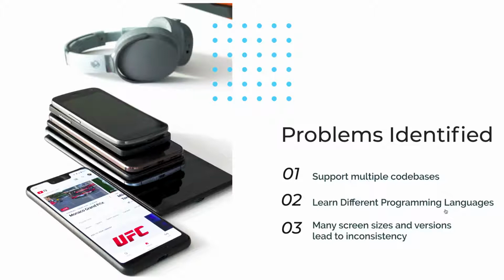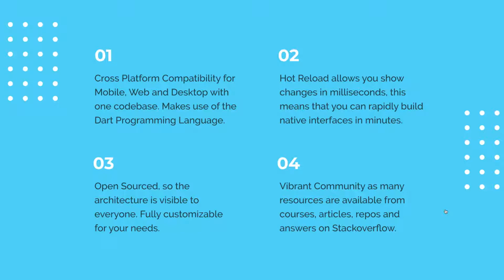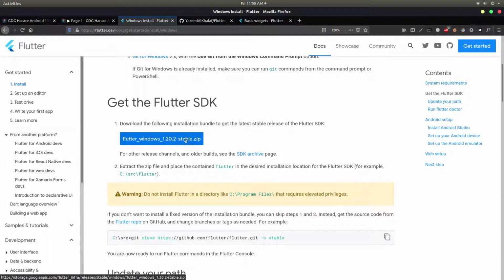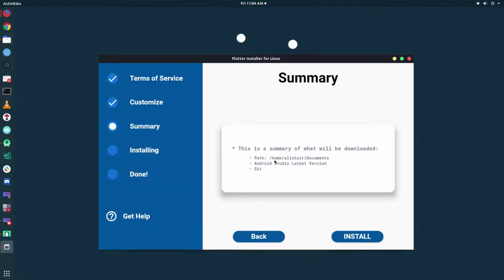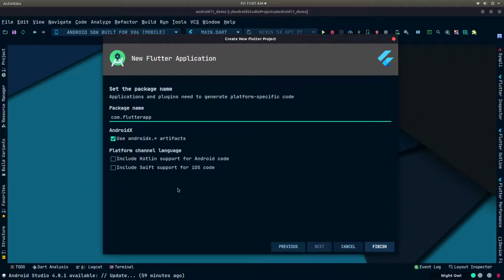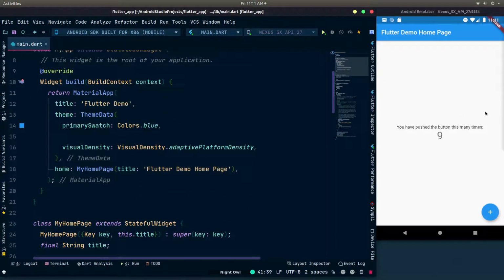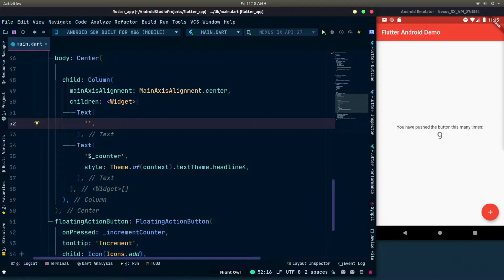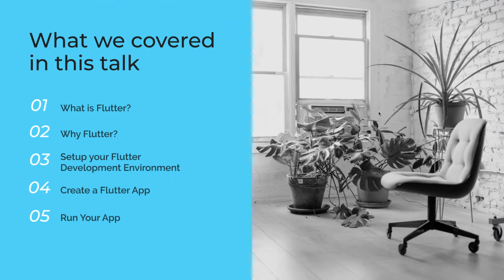GDG Harare intro to Flutter - Alistair Holmes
Alistair Holmes giving an introduction to Flutter during a GDG Harare Android11 Meetup.